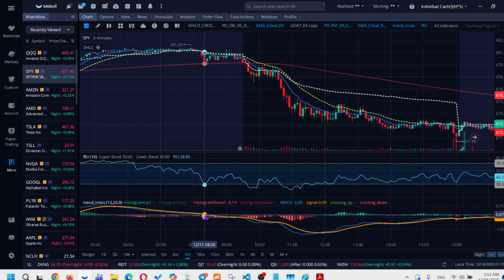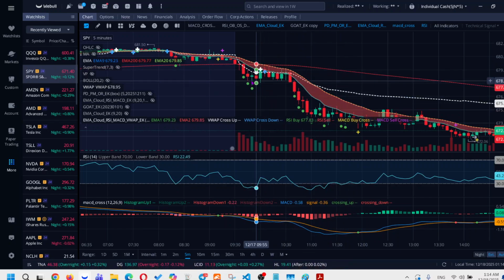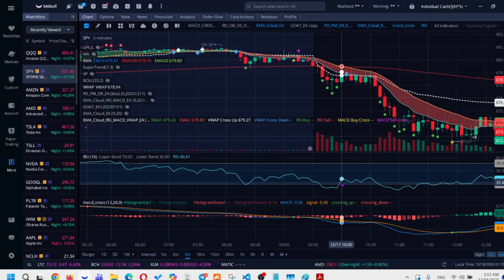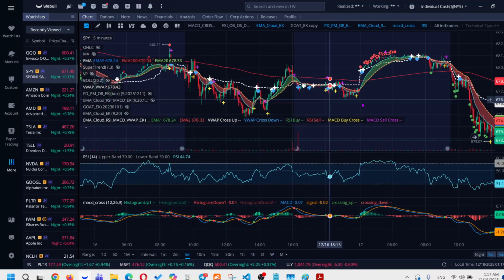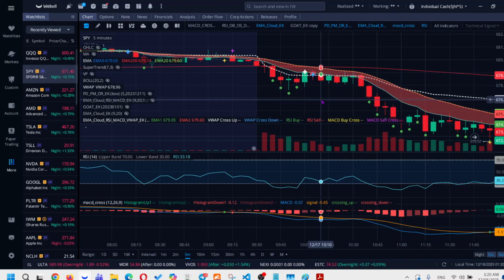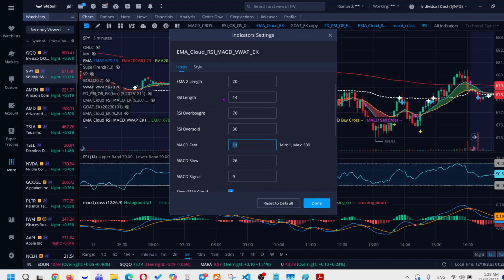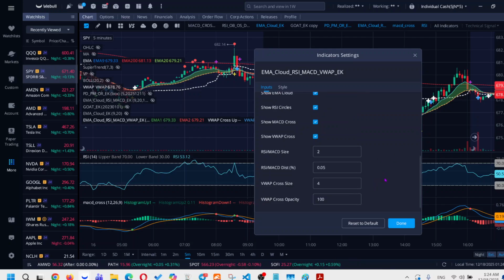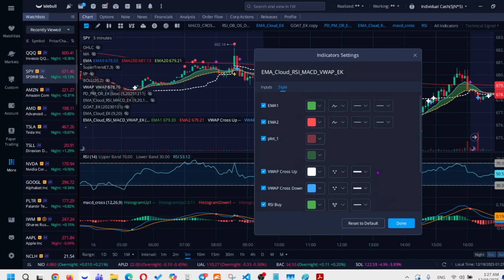Webull Custom Indicators Script | EMA Cloud, RSI Oversold, RSI Overbought, MACD Cross, VWAP Cross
This video demonstrates the "EMA_RSI_MACD_VWAP" Webull Custom indicator. This indicator is a multiple-in-one and includes EMA Cloud, RSI over bought / over sold condition, MACD cross up or cross down, and VWAP cross up or cross down. All these conditions are shown in the main chart.

Red circle - shows RSI overbought condition and an incoming possible reversal to the downside. Green circle shows RSI oversold condition and an incoming possible reversal to the upside. (Indicator setting allows for indicator circles color change, and shape change – circle, cross, histogram, columns, etc, as needed)

Yellow cross shows the signal line crosses above the MACD line and purple cross shows the signal line crosses below the MACD line (Indicator setting allows for cross color change, and shape change – circle, cross, histogram, columns, etc, as needed)

Green Circle: oversold condition and an incoming possible reversal to the upside. This is a potential Buy/Long signal.

Red Circle: overbought condition and an incoming possible reversal to the downside. This is a potential Sell/Short signal.

Yellow Cross: signal line crosses above the MACD line – may show an incoming possible reversal to the upside. This is a potential Buy/Long signal.

Purple Cross: signal line crosses below the MACD line – may show an incoming possible reversal to the downside. This is a potential Sell/Short signal.

Green Cloud: The 9 EMA is above the 20 EMA. This indicates a Bullish Trend (Uptrend).
Red Cloud: The 9 EMA is below the 20 EMA. This indicates a Bearish Trend (Downtrend).

Strategy: Look for long trades when the circle is Green and short trades when the circle is Red. Look for long trades when the cross is yellow and short trades when the cross is purple.

Topics covered in this video:
    What is a Webull custom script?
    How Webull custom indicators work
    Using custom indicators on Webull charts
    Webull technical analysis tips

The link to purchase indicators are given below (The indicators with *** and ** have a number of indicators into one gives the "best bang for your buck") :

Other related indicators are:
*** THE ULTIMATE WEBULL CUSTOM INDICATORS SUITE (Includes all the indicators listed below)

**F. PRE-MARKET, OPENING RANGE AND PREVIOUS DAY INDICATOR ( PD_PM_OR_EK)

**I. EMA, RSI OVERBOUGHT OR OVERSOLD AND MACD_CROSS INDICATOR ( EMA_RSI_MACD_EK)